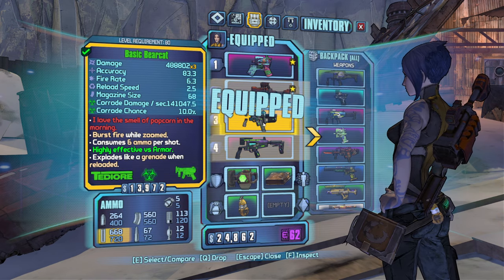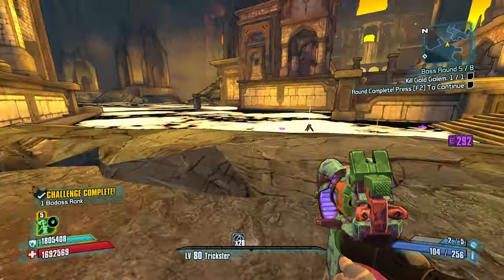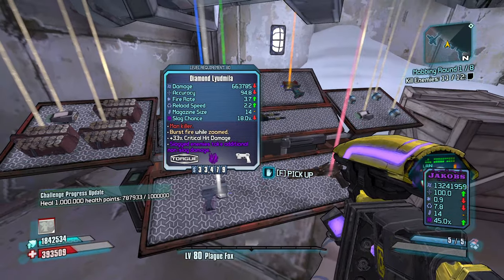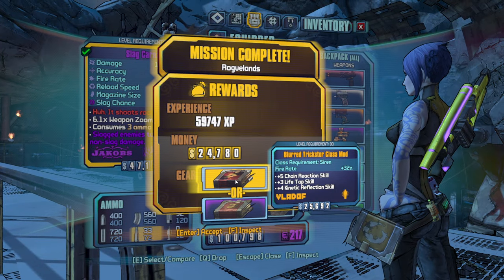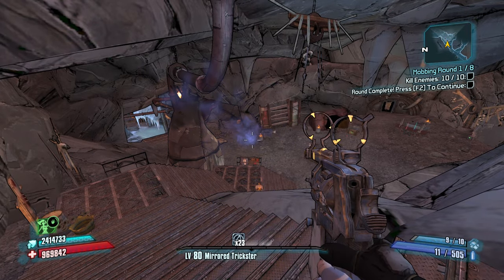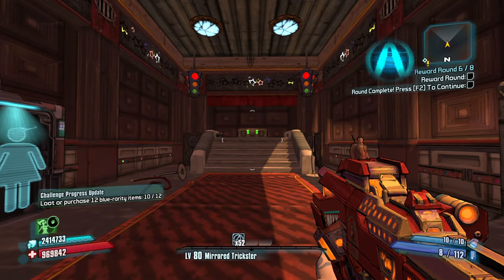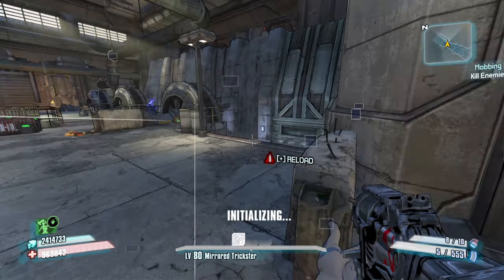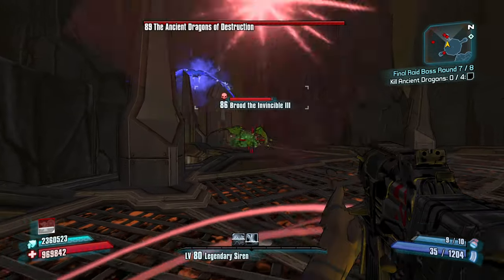The Extreme Randomizer GOD RUN (Borderlands 2 Roguelands)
Fully Randomizing and figuring out what I'm looking for!  Enjoy :)